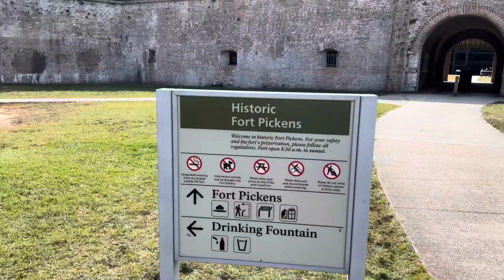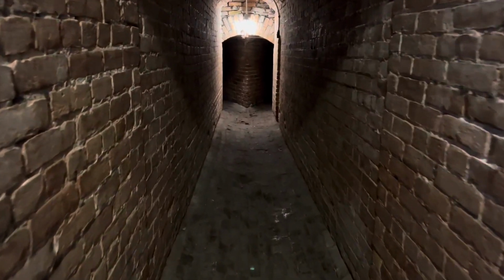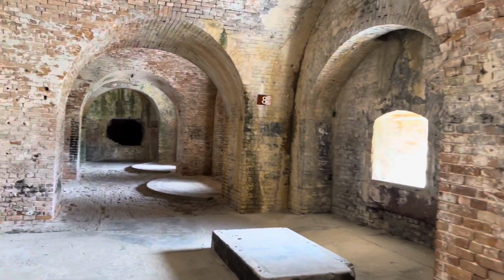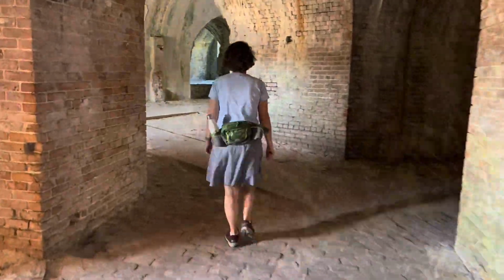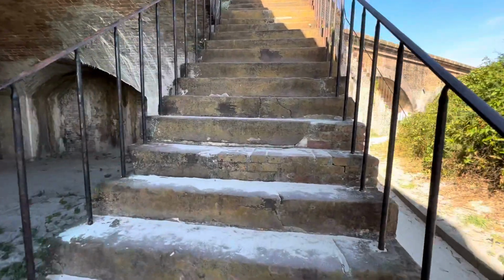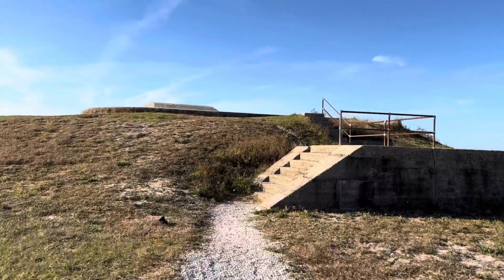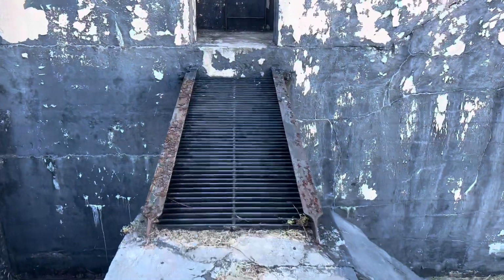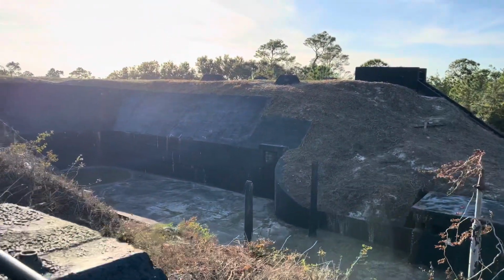Exploring the Historic Fort Pickens in Gulf Islands National Seashore Near Pensacola Florida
Fort Pickens played a critical role in an 1800s homeland security program.  Pickens was the largest of four forts the US government built to protect Pensacola Bay and the navy yard.  The fort succeeded, not against a foreign invasion, but against the Confederacy during the Civil War.

It was a humbling experience for me to be there.  How dreadful to be involved in war fare.  What incredible buildings that are preserved.  This is a self guided tour but you can also take a guided tour if you so choose.  The National Park Service has an app that assists you in touring the place.